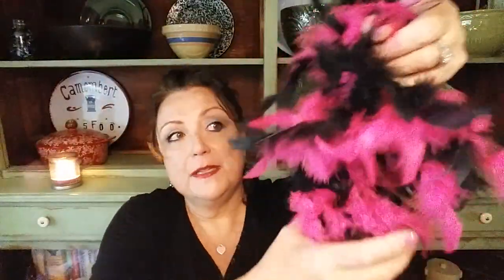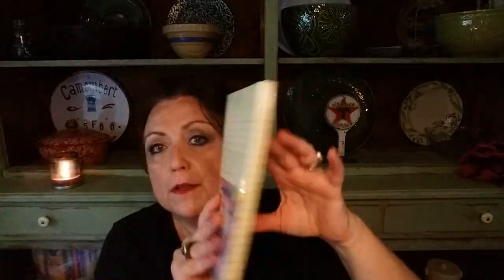BIG DOLLAR TREE HAUL for May. Cute finds!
Rhonda Really
PMB #168
950-23 Blanding Blvd